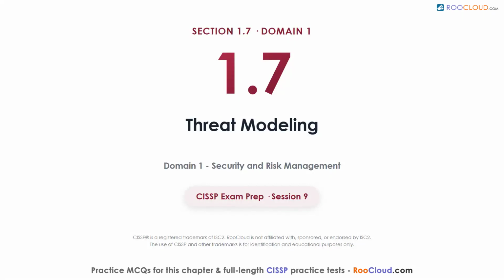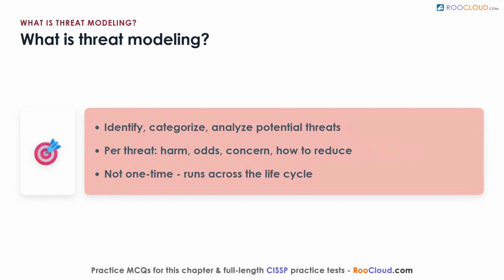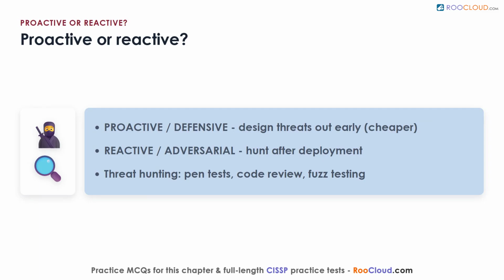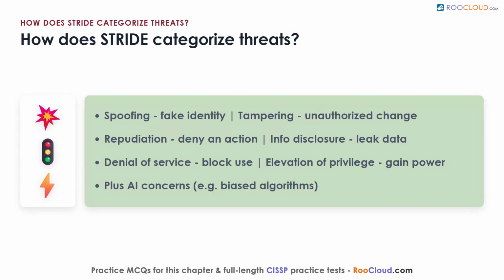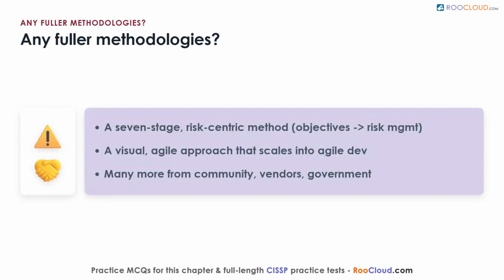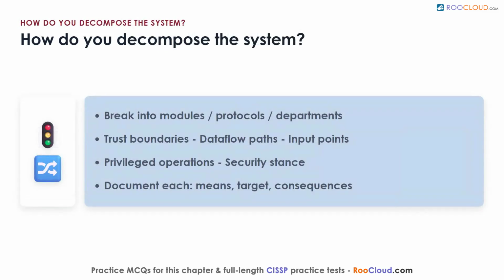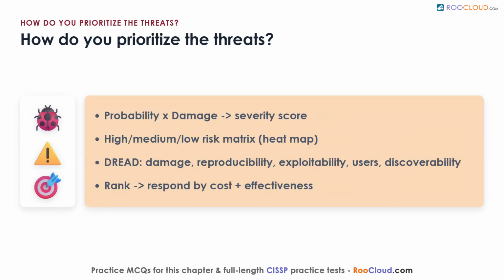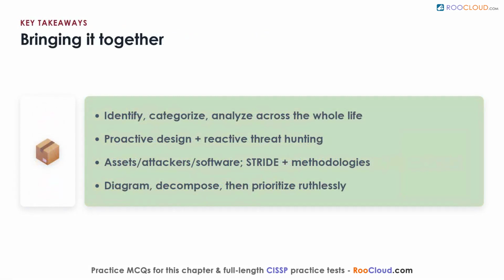CISSP 1.7 - Threat Modeling - Exam Prep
Preparing for the ISC2 CISSP exam? In this lesson we break down Threat Modeling - Domain 1: Security and Risk Management.

Because building blind almost guarantees expensive surprises. Picture a team shipping a new mobile wallet with no thought to how it might be attacked.

- What threat modeling is
- Proactive vs. reactive
- Identifying threats
- The STRIDE model
- Diagramming + decomposing
- Prioritizing what you find

CHAPTERS:
0:00 Threat Modeling
0:09 In this session
0:33 Why this matters
0:59 What is threat modeling?
1:34 Proactive or reactive?
2:28 How do you identify threats?
3:09 How does STRIDE categorize threats?
3:57 Any fuller methodologies?
4:38 How do you diagram the attacks?
5:14 How do you decompose the system?
6:11 How do you prioritize the threats?
7:05 Bringing it together
7:45 CISSP Chapter wise Practice Questions and Full-length Tests at RooCloud.com